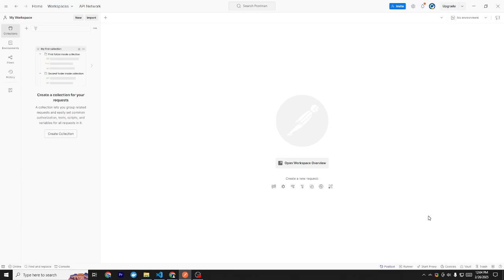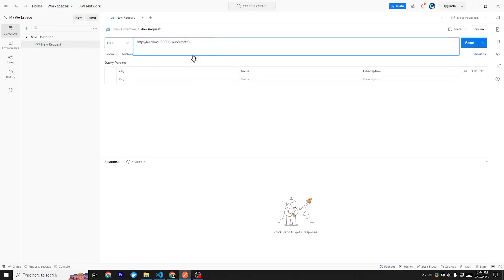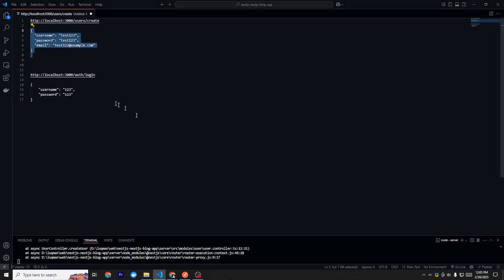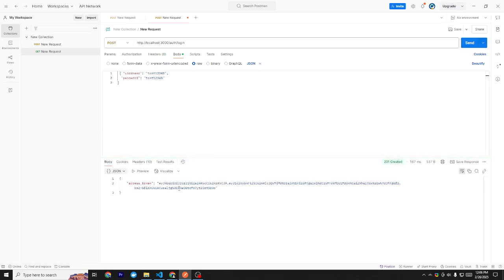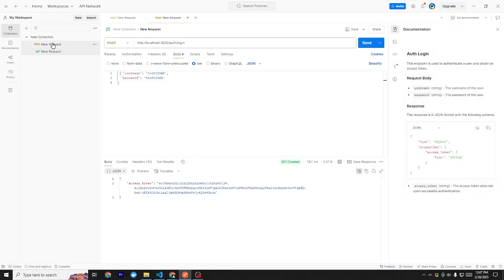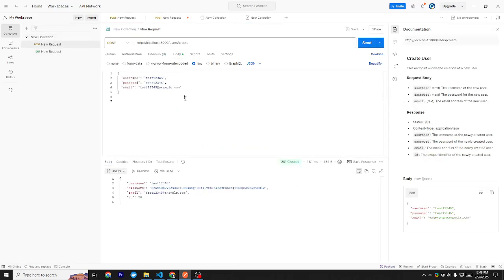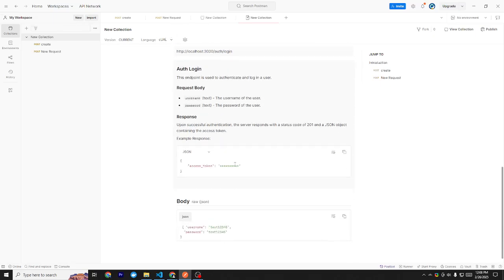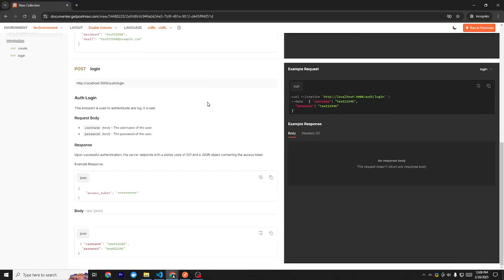How to Generate API Documentation from Postman: A Step-by-Step Beginner Guide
Learn how to generate API documentation from Postman after testing your endpoints. Explore methods like built-in Postman documentation

Postman API documentation, generate API docs, Postman collection export, Postman to OpenAPI, API docs, API testing documentation, Postman automated documentation.